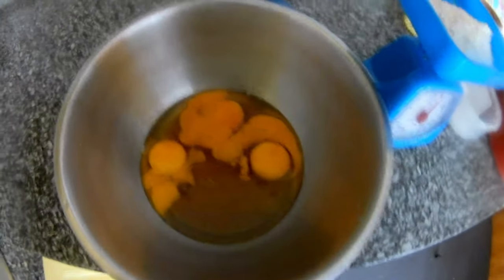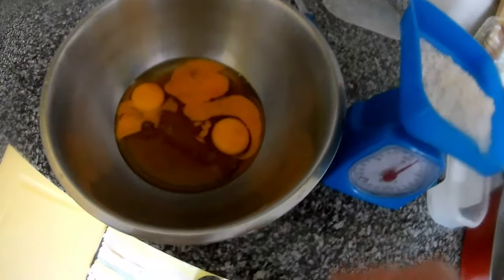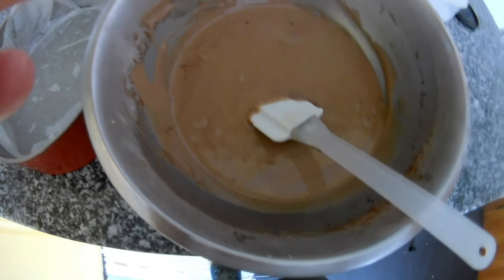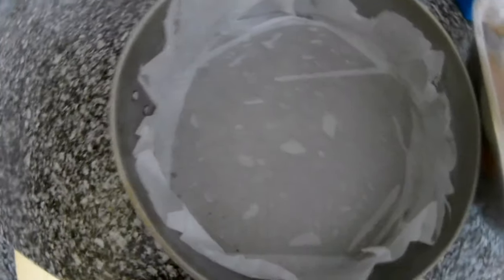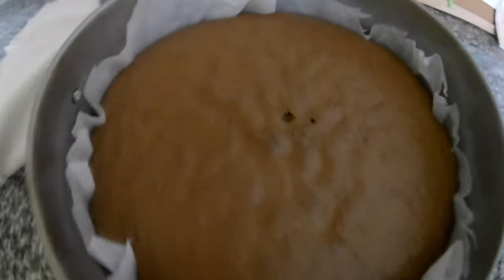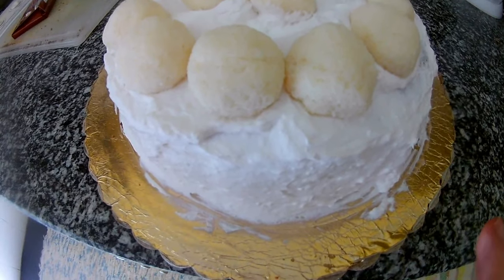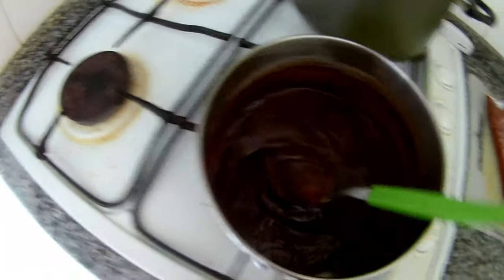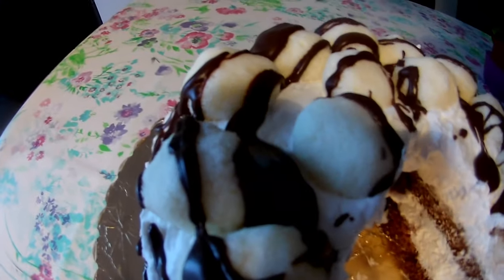Best Homemade Raffaello Cake, Creamy Raffaello Cake, Raffaello Coconut balls Cake 2019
Hi, everyone especially Jacob, Leo, and Chris in this short video I show you how tasty can be Raffaello creamy cake made at home. For this recipe, you need it flour, sugar, eggs, soda bicarbonate, oil, cocoa powder, Raffaello coconut balls, whipped cream chocolate ganache. Good luck and enjoy it!